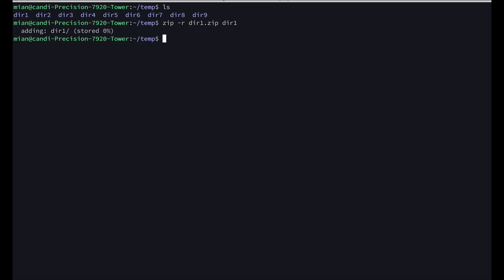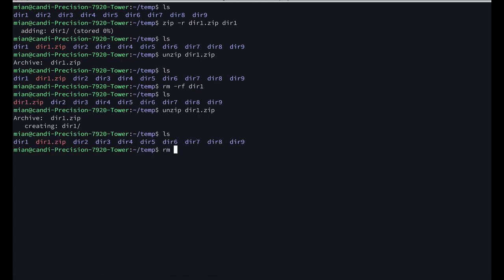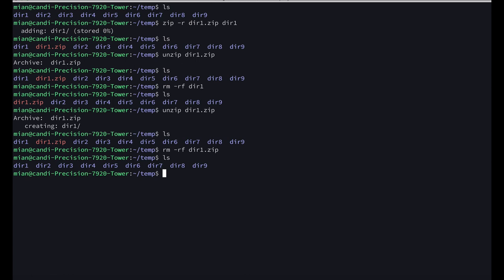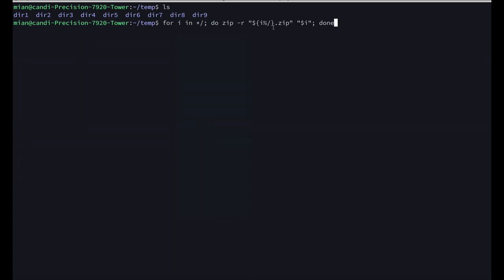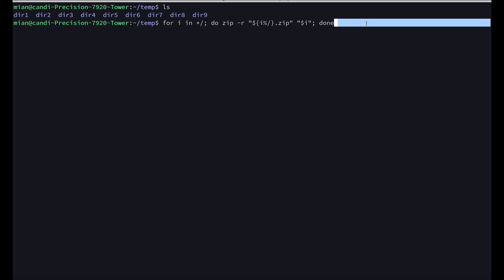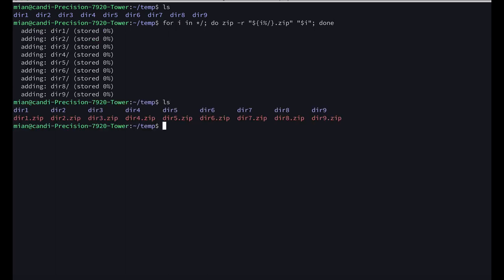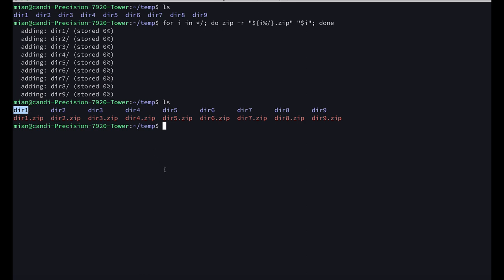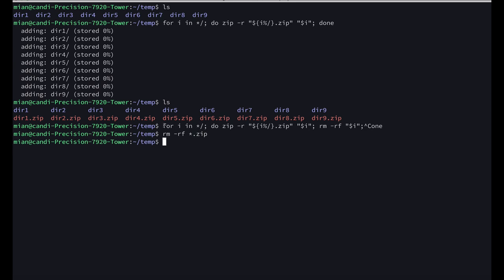How to zip all directories inside a directory in one step in Linux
How to zip multiple directories in linux in one go

zip -r dir.zip dir
for i in */; do zip -r "${i%/}.zip" "$i"; done
for i in */; do zip -r "${i%/}.zip" "$i"; rm -rf "$i"; done